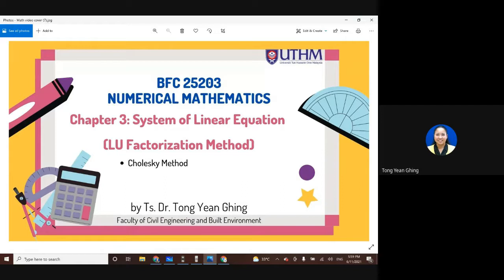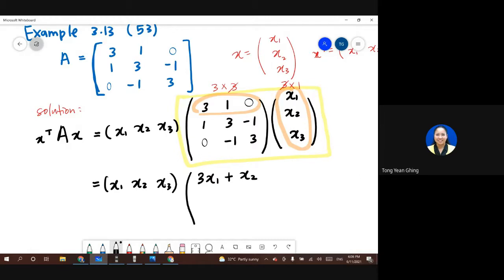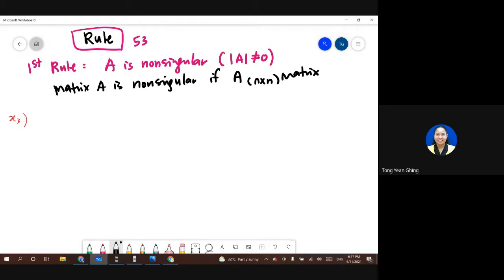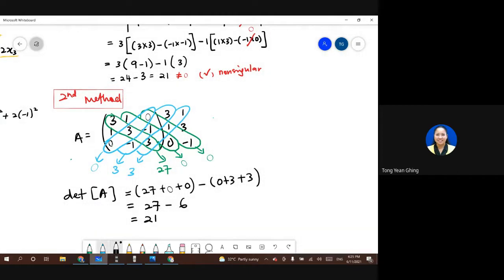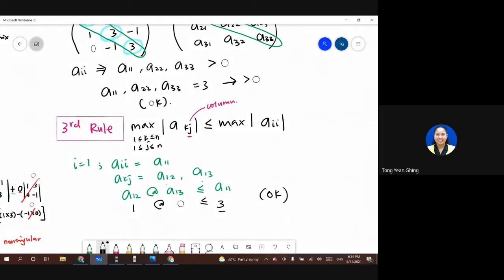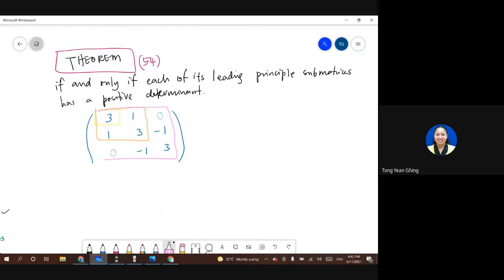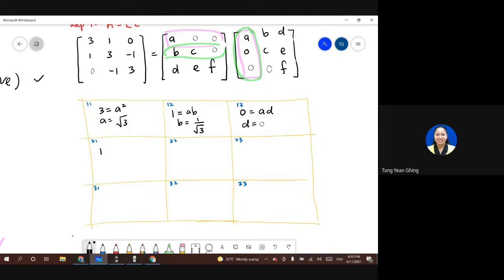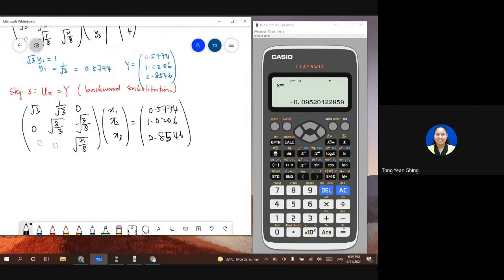Numerical Mathematics (Chapter 3: System of Linear Equations - Part 3)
Content:
LU Factorization: Cholesky Method